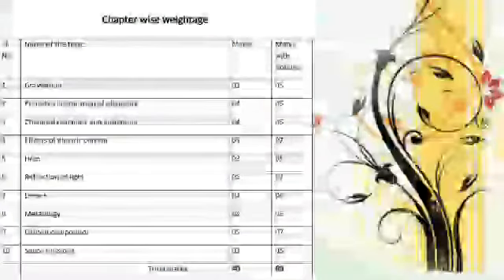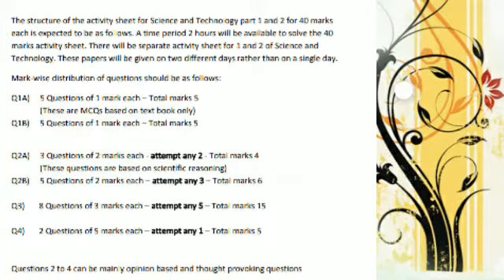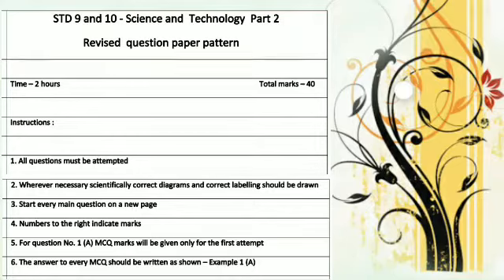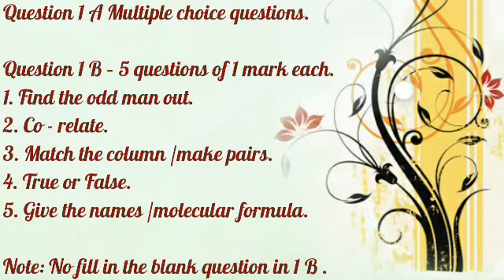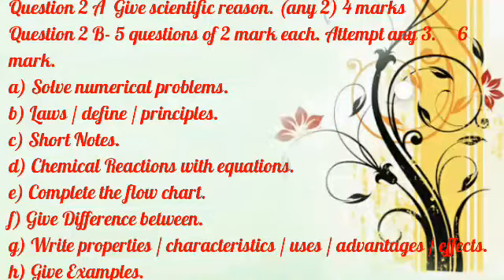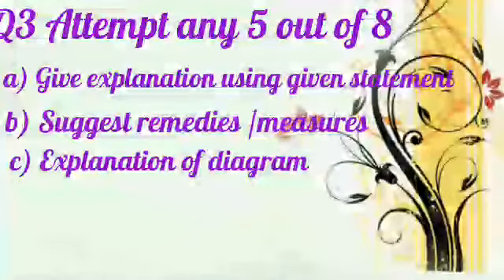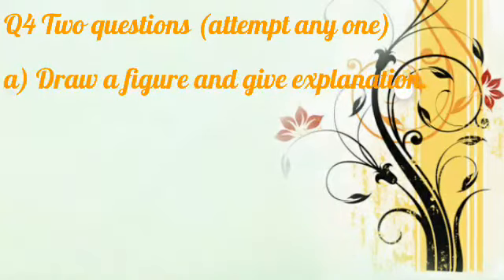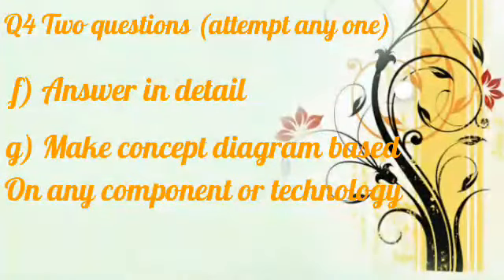Science paper pattern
10th science 1 chapter wise Weightage and paper pattern